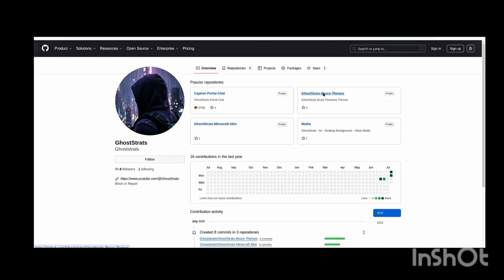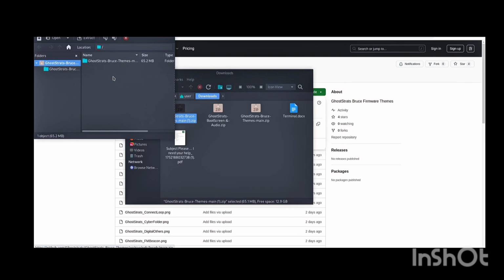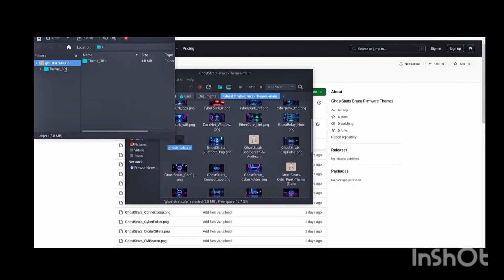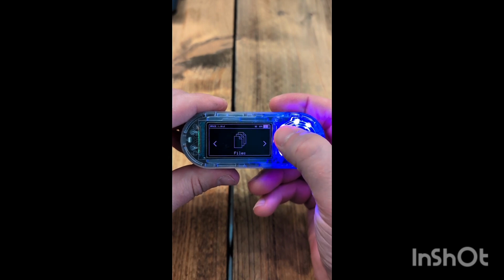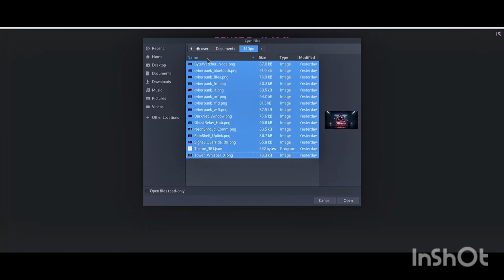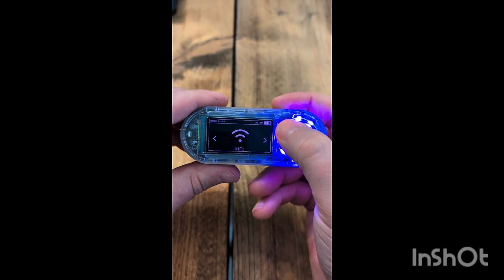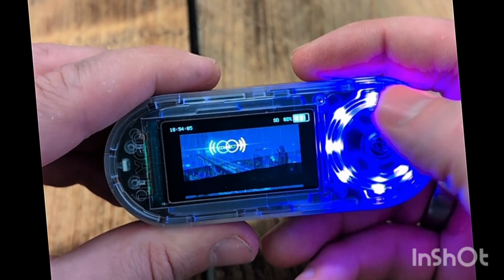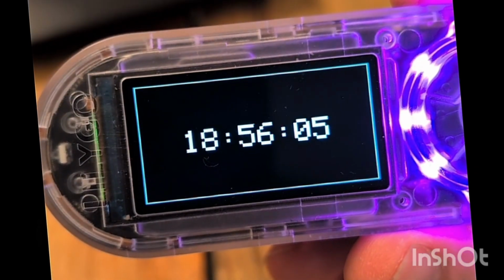T-Embed CC1101 Gets Ghoststrats – Here's How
In this video, I walk you through how to install a custom Ghoststrats theme on the LillyGo T-Embed CC1101 running Bruce firmware. From downloading the theme files to connecting to the device's Web UI and applying the theme via the LittleFS file system, I cover the full process in a simple, easy-to-follow tutorial.

🔧 What’s covered:
• Downloading and unzipping the Ghoststrats theme

• Connecting your T-Embed CC1101 to your Wi-Fi
• Accessing the Bruce Web UI and uploading theme files
• Selecting and activating your custom theme in settings

💻 Whether you're new to Bruce firmware or just want to customise your device, this video will help you get it done fast. Drop a comment if you want a full theme creation tutorial!